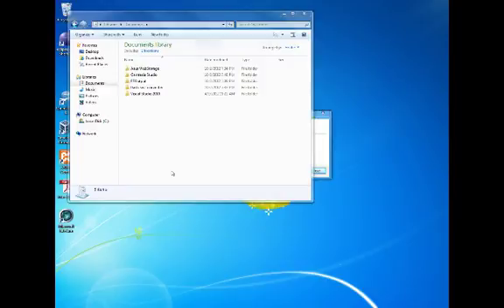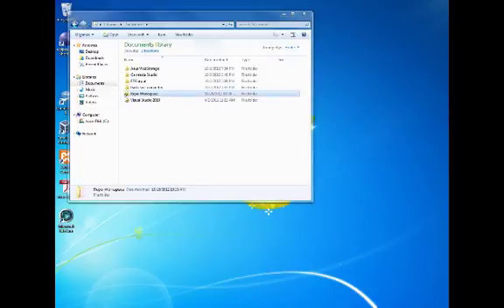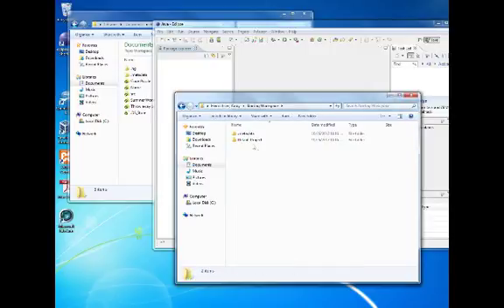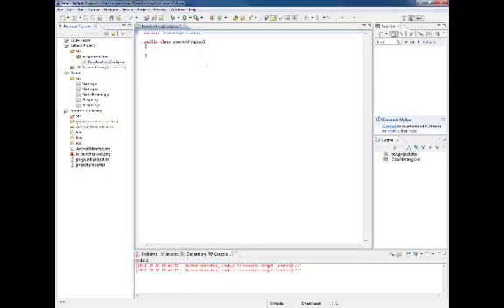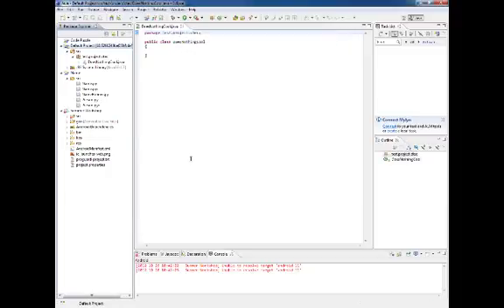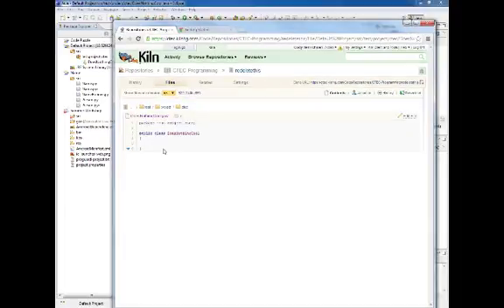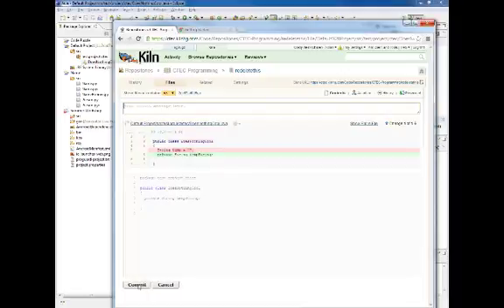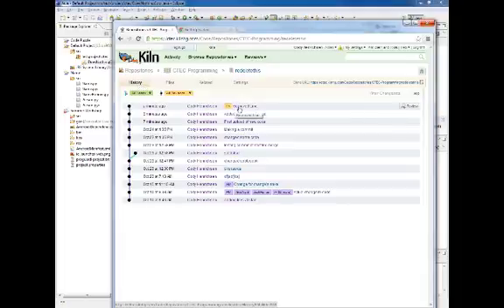How to use mercurial with Eclipse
How to use mercurial in Eclipse to backup your code to the repository and to pull it back down to your computer so you can continue editing.

Table of Contents:

00:45 - Clone From Explorer
00:48 - Tortoise Window
01:55 - New workspace
02:27 - Copy existing project folders
03:11 - Import existing projects into Eclipse
04:05 - Share project
04:35 - Commit project
05:24 - Icon change in Eclipse after commit
05:31 - Push project
06:37 - Regular process is clone repo
06:47 - Use Pull to get your data
07:02 - edit code so we can pull
07:52 - Rebase on tip to automatically bring up to date